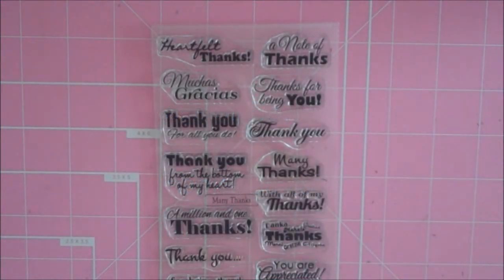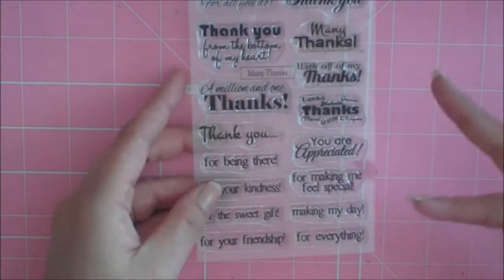Vase of Flowers Thank you card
My blog is Liz's online store is